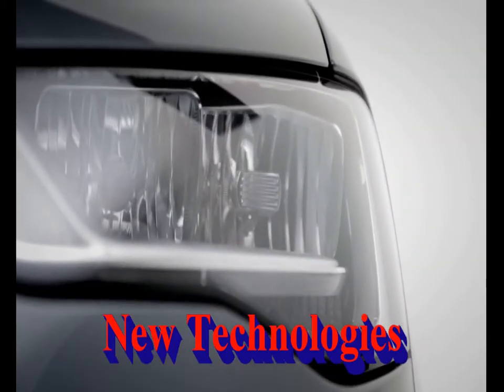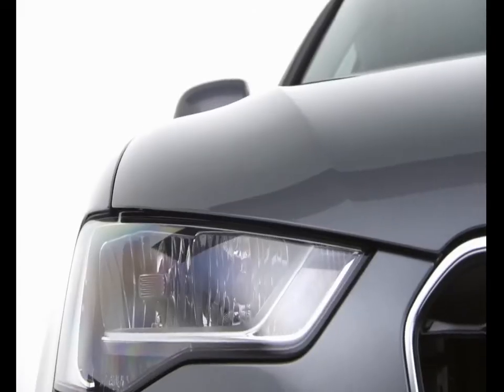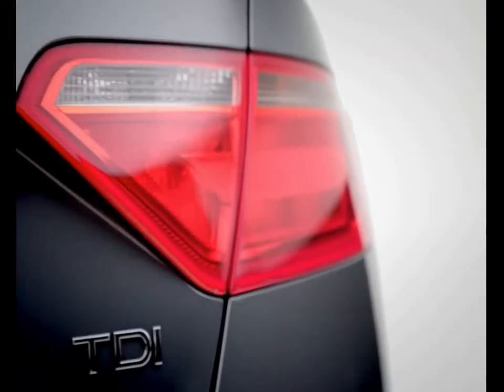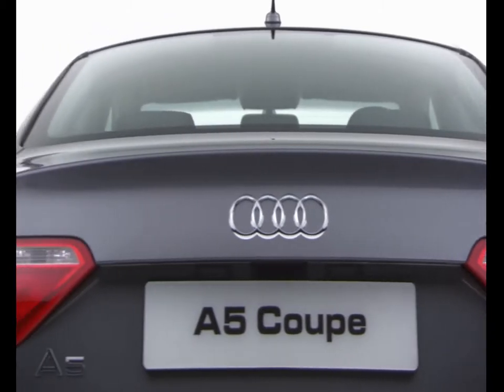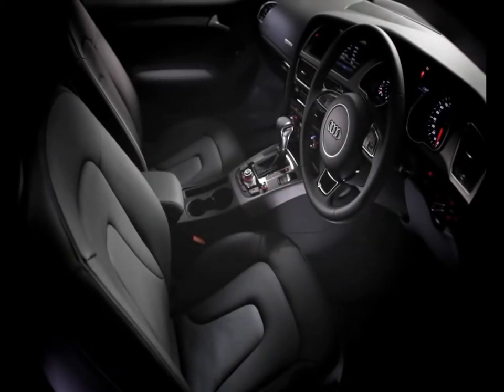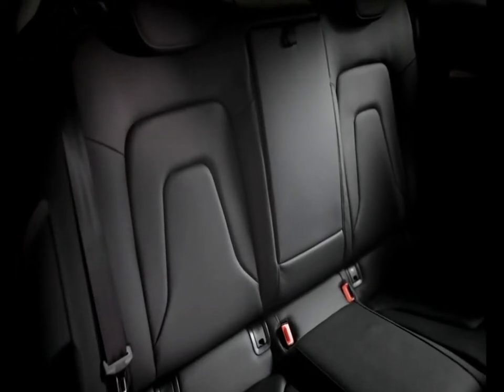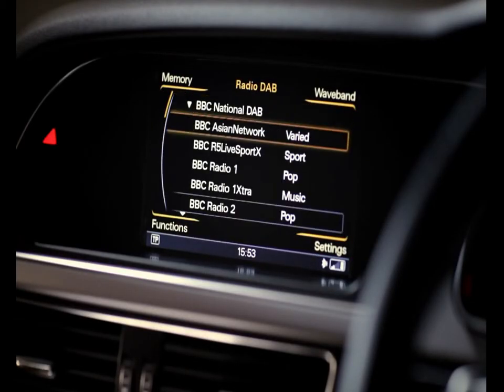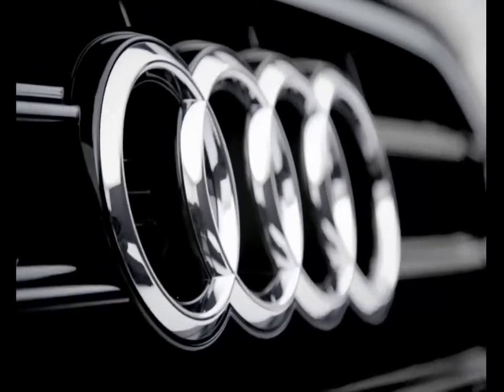Audi A5 Coupé 2015 Review - what's new in car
Audi A5 Coupé 2015 Review